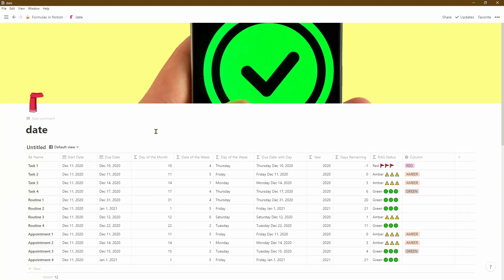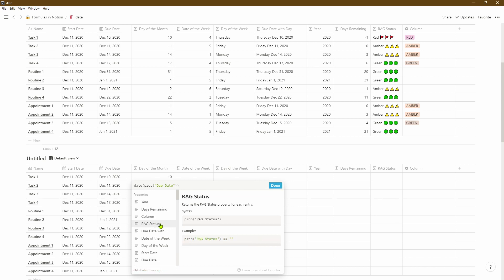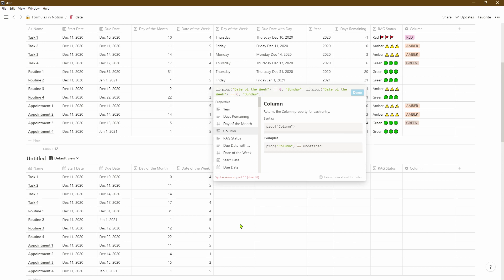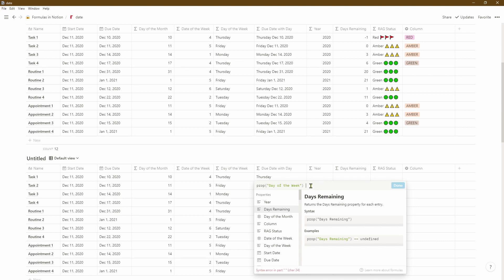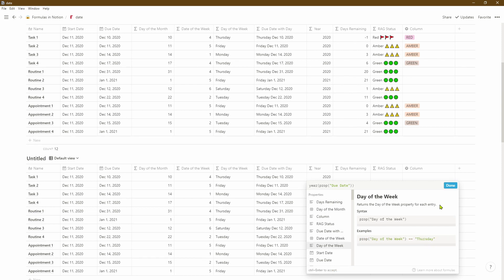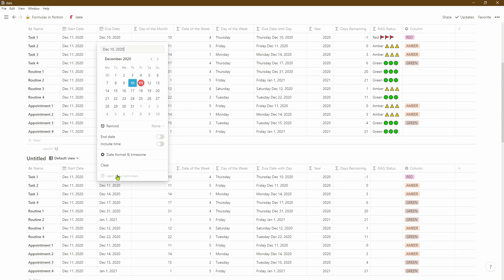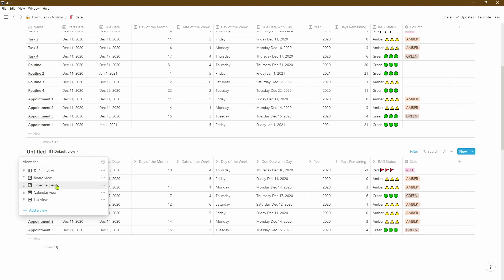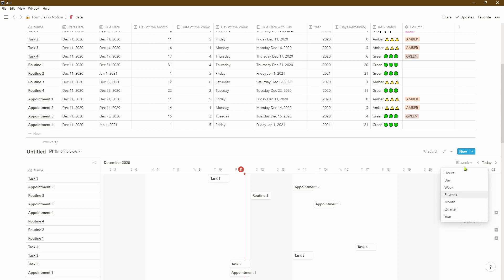How to create a Notion schedule Template (for Beginners) in 2021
In this video, I'll be showing you how to create schedules in Notion. Notion helps you organise your life and track progress against tasks, routines, appointments easily.